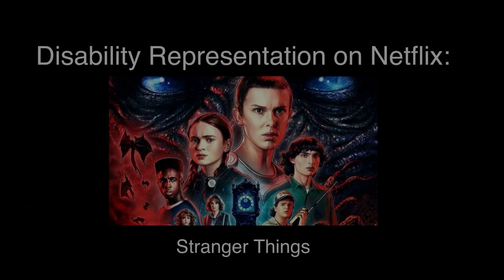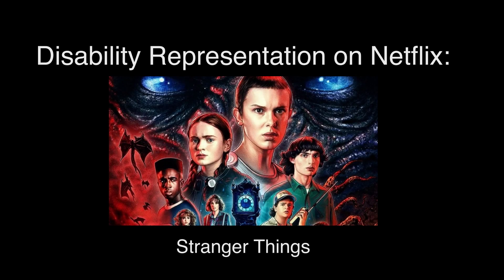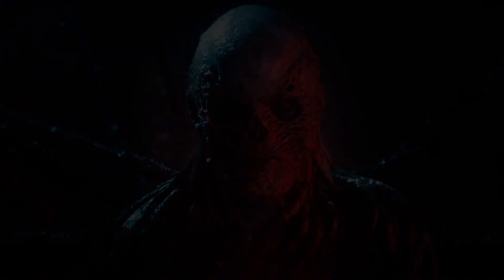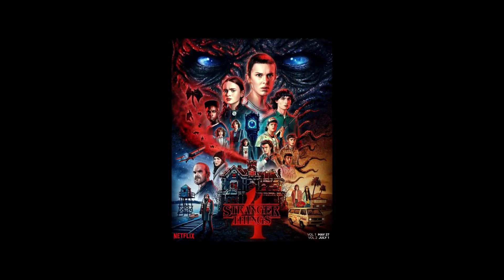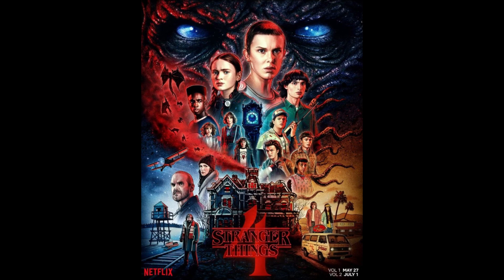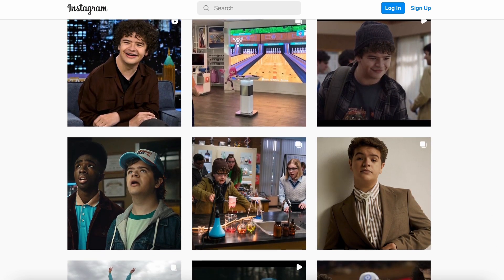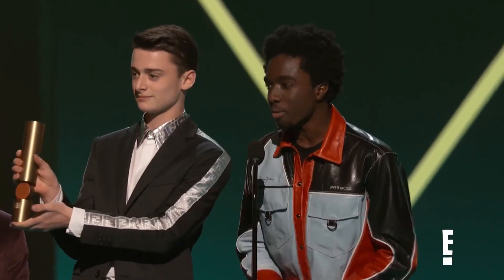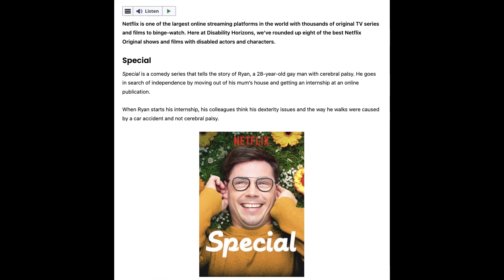Stranger Things: Dustin the genius they cant kill off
Stranger things, a disabled character breakdown of Dustin. This video is about the character Dustin!  The video will cover Dustin's character in general & storyline in addition to background.  Finally, true disabled representation on screen! I'm so excited for this video!!  Enjoy! Carpe Diem!
VIDEO TIMESTAMP:
0:00 - 0:43 Intro
0:44 - 4:01 Dustin the genius
4:01 - 4:36 Outro